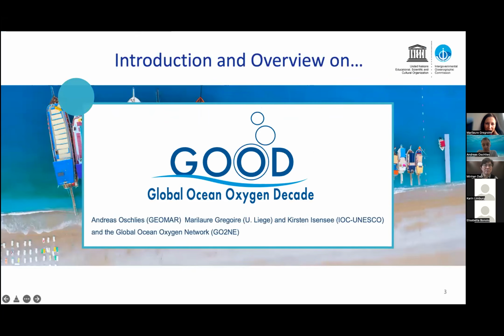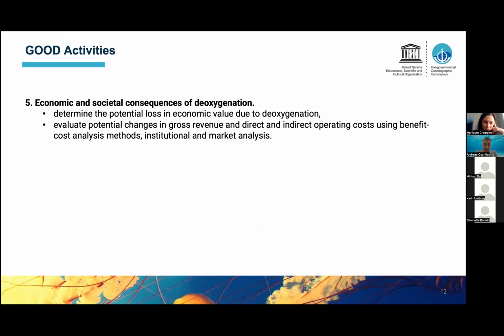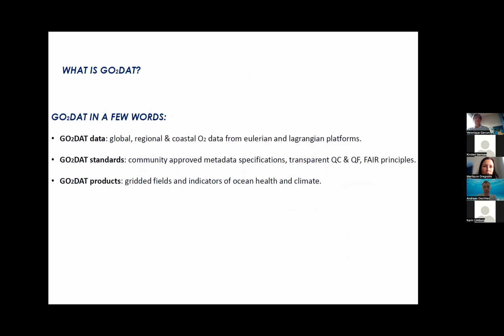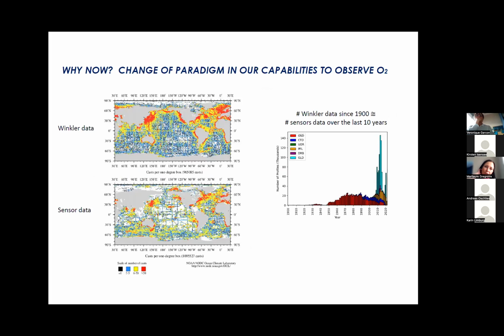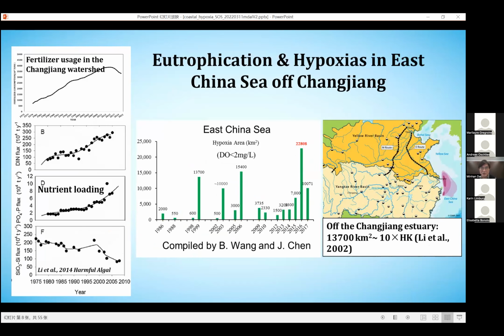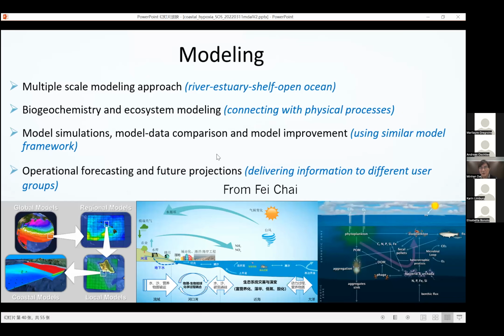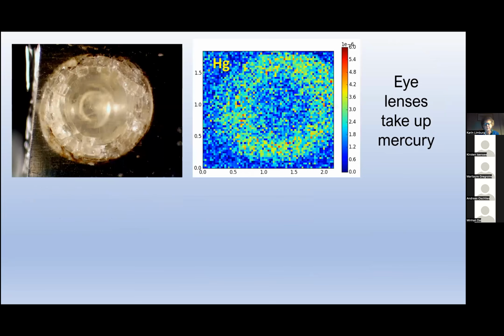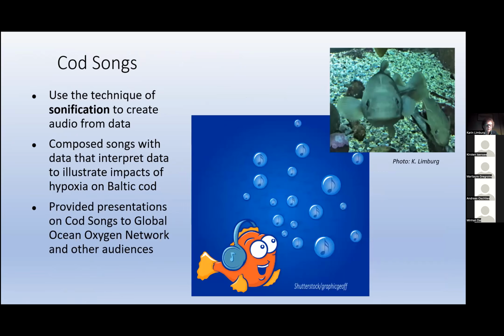GO2NE webinar 11 March 2022 No 11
This is the 11th edition of the Global Ocean Oxygen Network (IOC Expert Working Group GO2NE) webinar series, which took place on 11 March 2022.

The speakers present the Global Ocean Oxygen Decade (GOOD) – an endorsed UN Ocean Decade programme. The presentations focus on the activities planned within the framework of GOOD, such as a global oxygen atlas, efforts in the coastal ocean, and related to the broader food web. This webinar deviates from the usual GO2NE webinar format, this time covering 4 topics given 25 minutes each, followed by 20 minutes of discussion to end the webinar.

Moderator:
Kirsten Isensee, IOC-UNESCO

Speakers:
Andreas Oschlies, GEOMAR Helmholtz Centre for Ocean Research Kiel, Germany
Marilaure Grégoire, University of Liège, Belgium
Introduction and overview on GOOD by co-chairs GO2NE

Véronique Garçon, Legos, France
Assessing and predicting deoxygenation and ocean health in the open and coastal ocean

Minhan Dai, Xiamen University, China
Coastal hypoxia, COASTAL -SOS

Karin Limburg, State University of New York College of Environmental Science & Forestry, USA and Department of Aquatic Resources, Swedish Agricultural University
Project Breathless